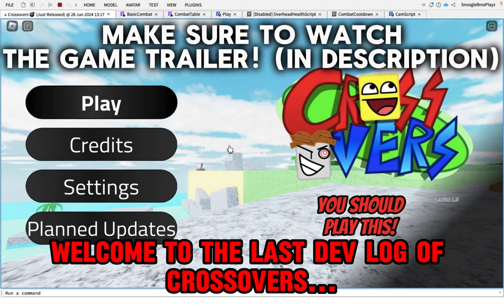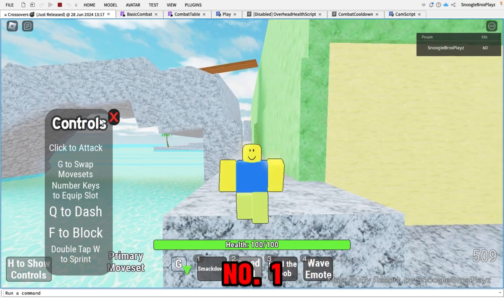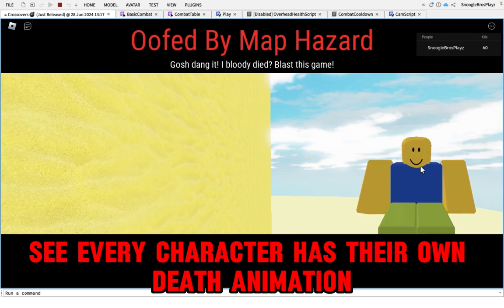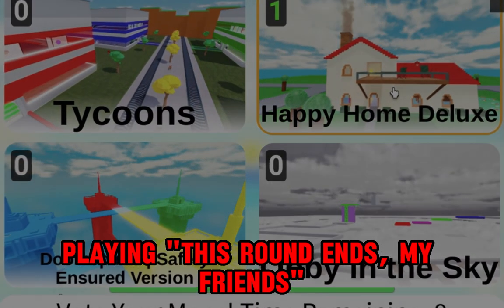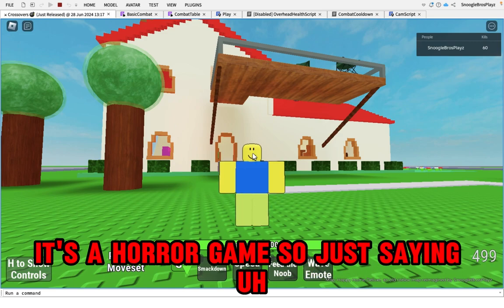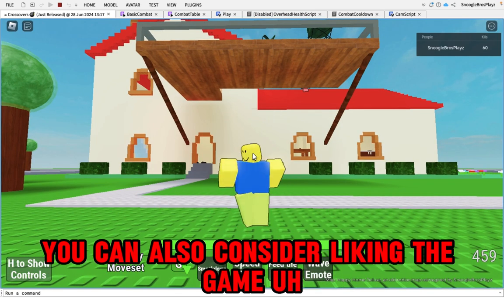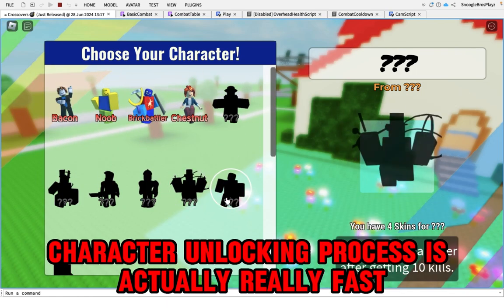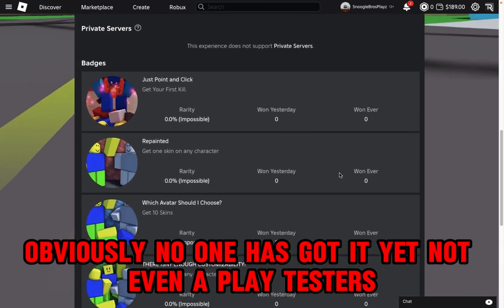Crossovers Devlog Final: 3 Days before Release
Talking about some small changes I did as well as the future of the game

Hi im the guy that is a cool Roblox Studio guy, here is a devlog of the game im making.
Crossovers is a roblox studio that I am making which is basically a fighting game where you play with characters from other roblox games. The characters are characters from popular roblox games.

JOIN

Im gonna spam keywords dont scroll down